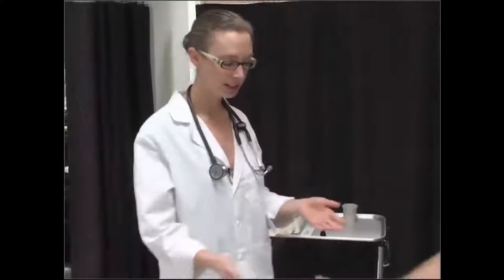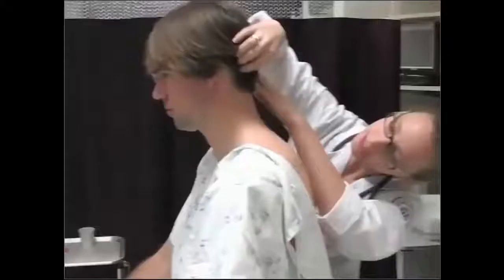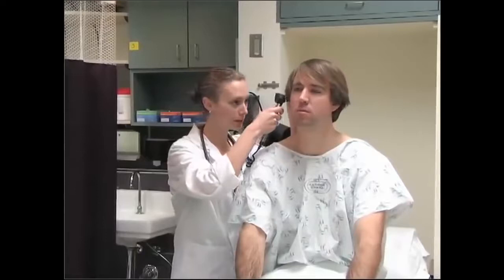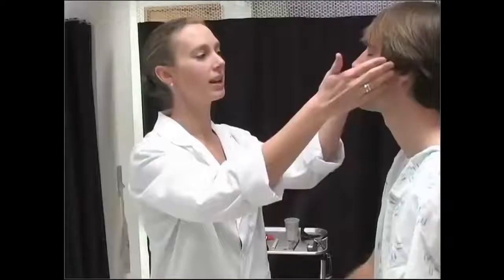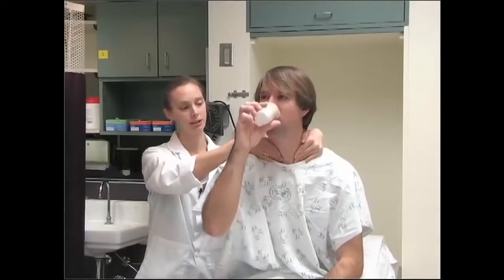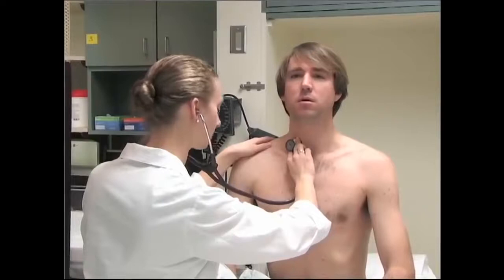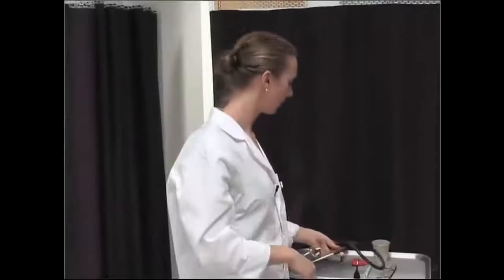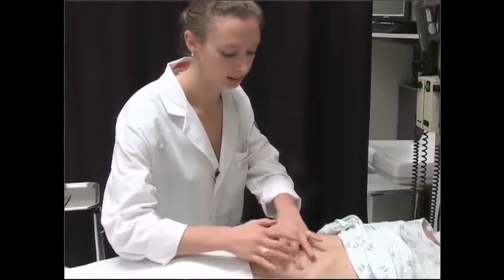Unintentional/Unintended ASMR - Exam with a Nurse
Unintentional/Unintended ASMR Examinations

Awesome and unintentional ASMR gems.